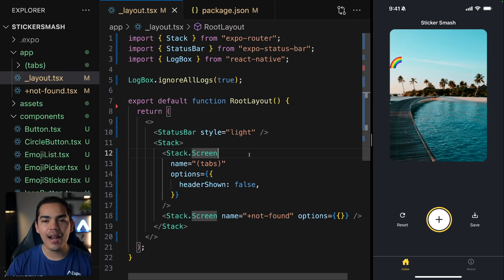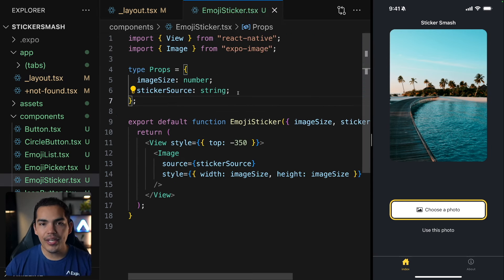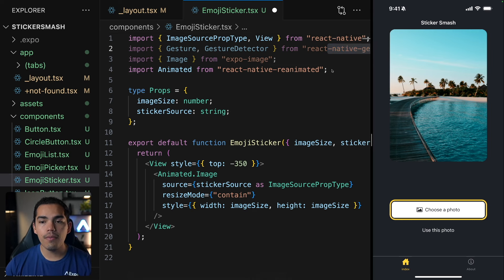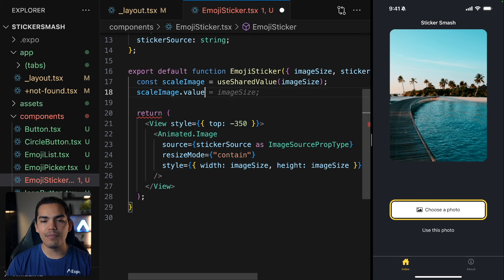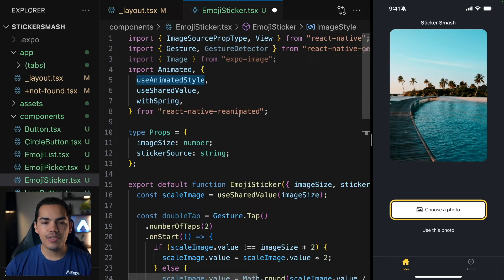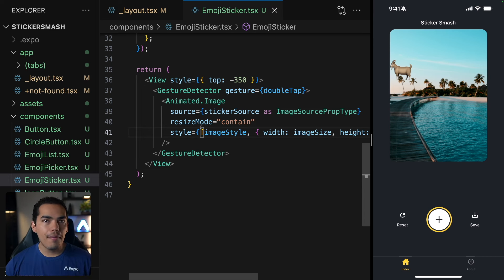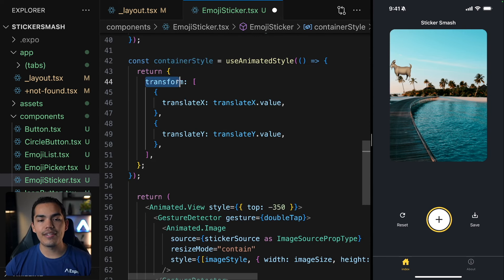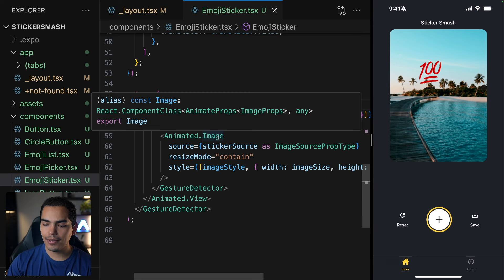How to add gestures to an Expo App | Universal App tutorial #6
In this video you will learn how to add gestures to an Expo App. This is chapter six in our Universal App tutorial series. In this chapter you're going to add two different gestures using the Gesture Handler library. Then you will learn how to double tap to scale the size of the emoji sticker, and pan to move the sticker around the screen so that the user can place the sticker anywhere on the image.

⌚️  Timestamps ⌚️
00:00 Intro
00:40 Add GestureHandlerRootView
01:55 Use animated components
04:03 Add a tap gesture
06:10 Add a pan gesture
08:24 Summary